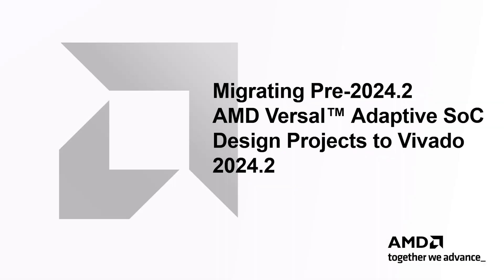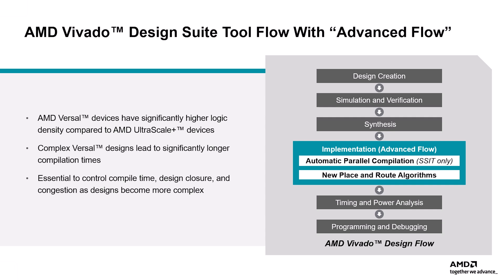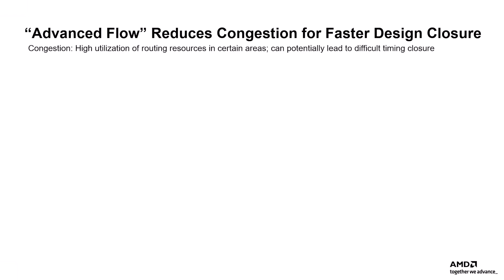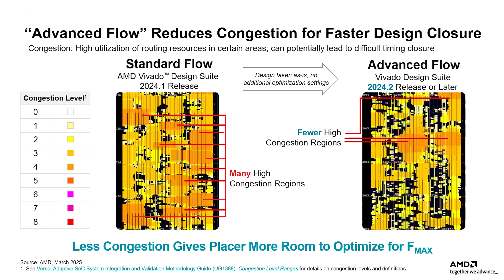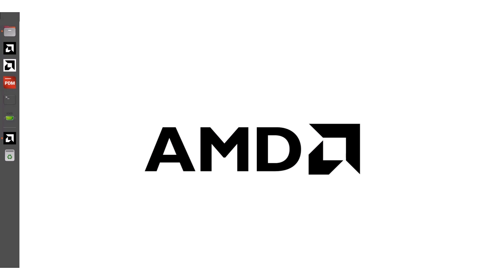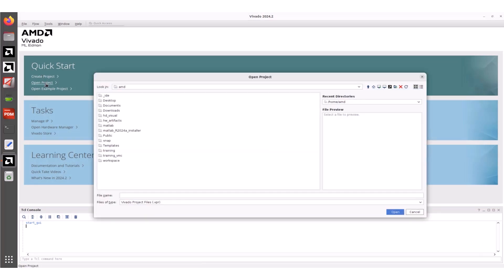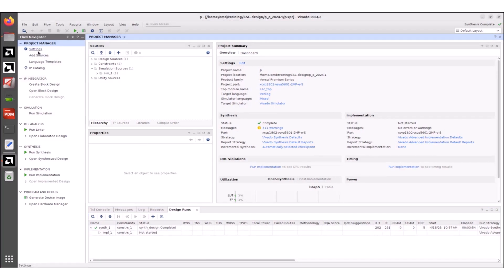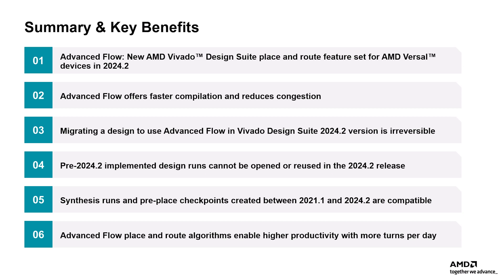Migrating Pre-2024.2 AMD Versal™ Adaptive SoC Design Projects to Vivado 2024.2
Migrate your AMD Versal™ device projects to Vivado 2024.2 with ease! This video shows how the new Advanced Flow speeds up place and route by up to 2X using automatic partitioning and parallel compilation. Get step-by-step tips on upgrading your project, updating IPs, and boosting performance while reducing routing congestion.